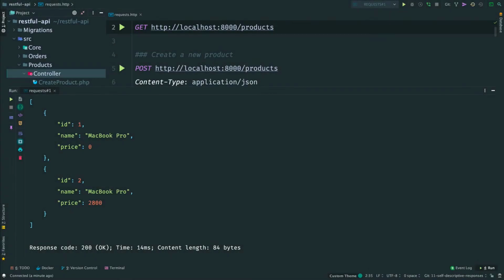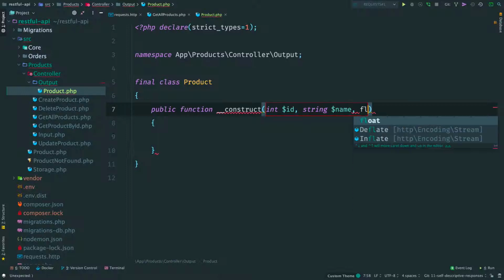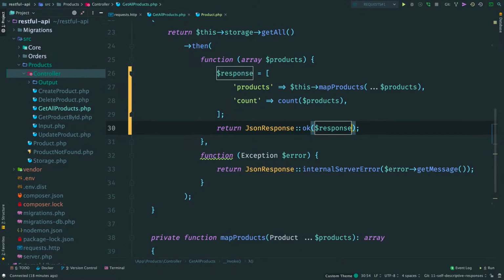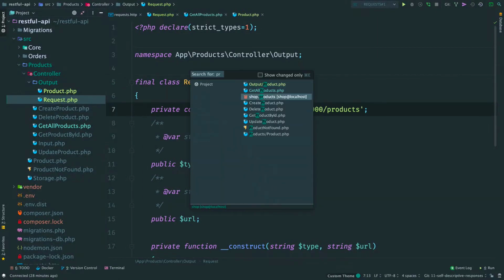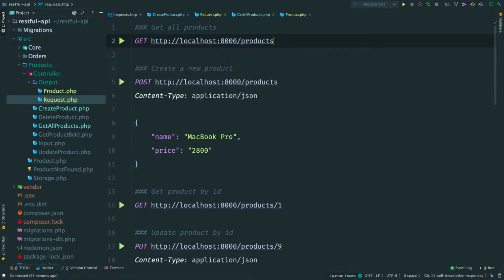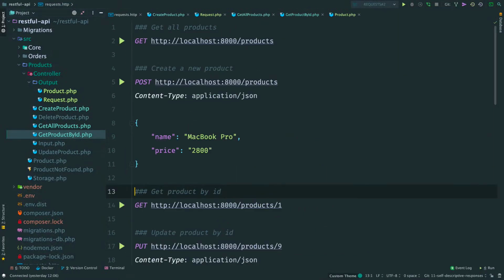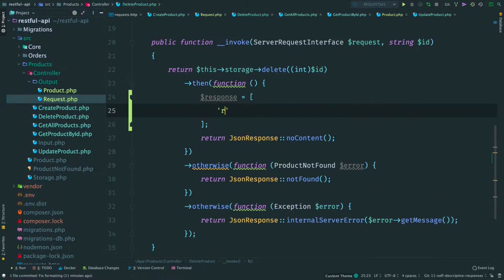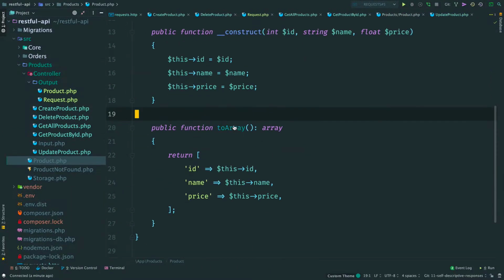Self Descriptive Responses Creating a RESTful API with ReactPHP